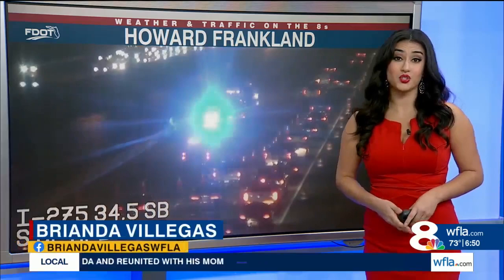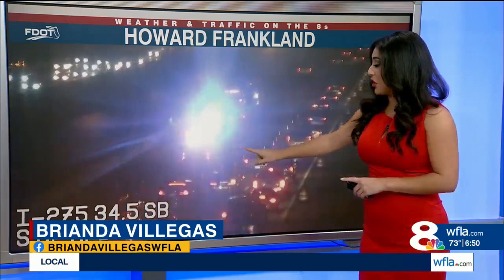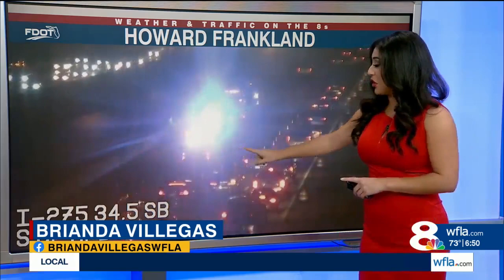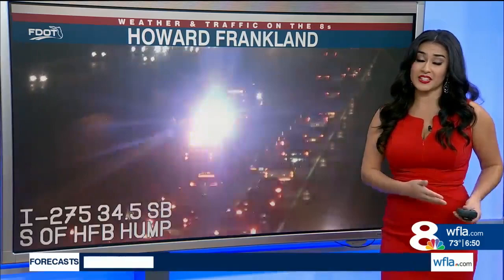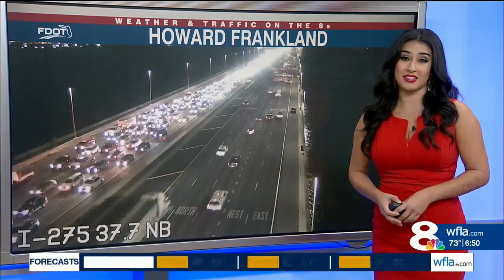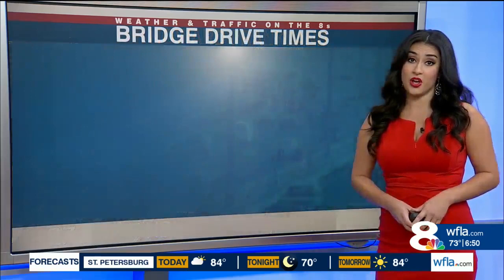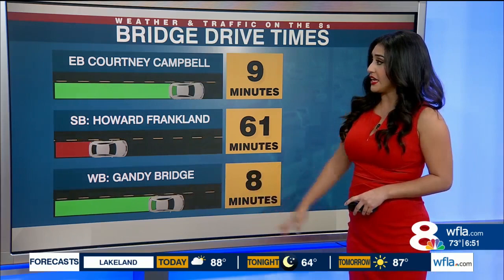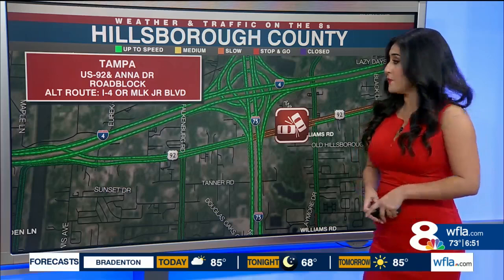Howard Frankland Bridge crash snarls traffic